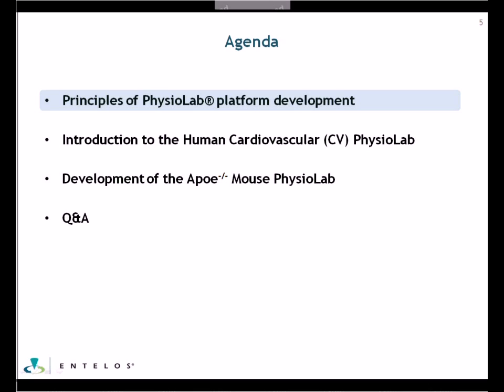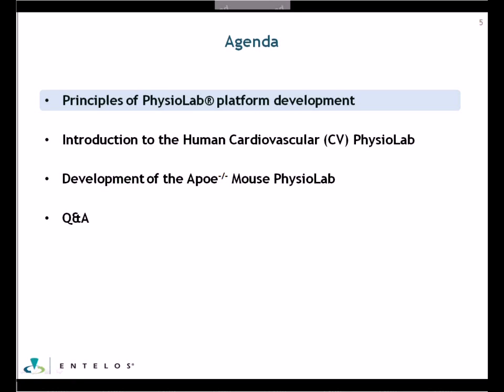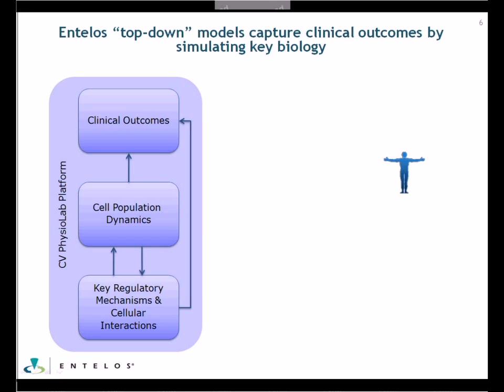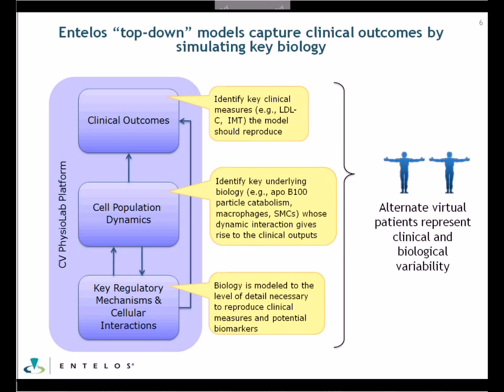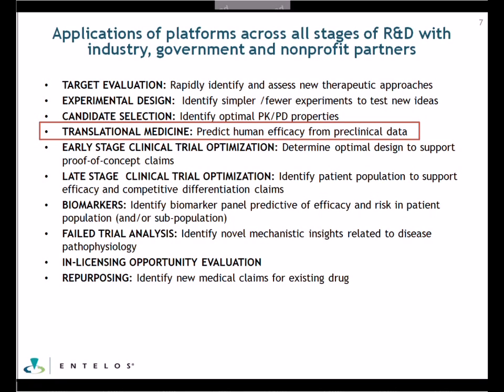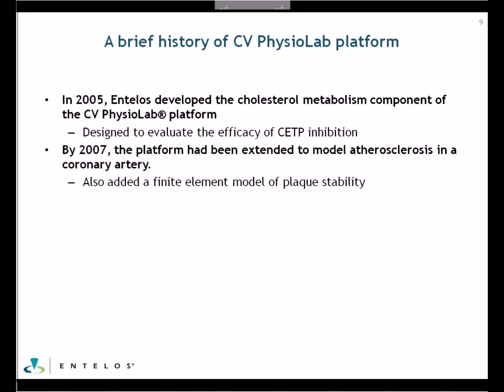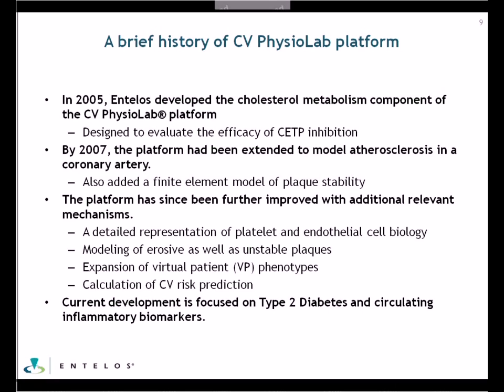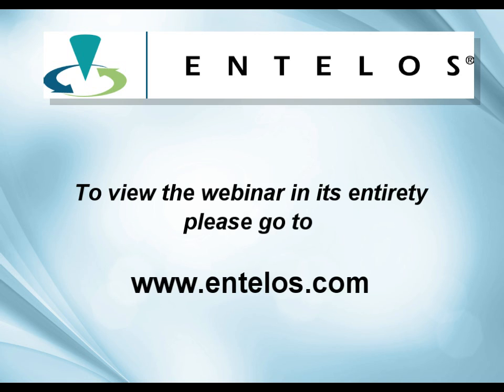Webinar-Modeling Plaque Development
Mechanistic Modeling Identifies Vessel Size and Geometry as Key Factors Affecting the Rate of Plaque Developoment in Mouse and Human. Presented by Dr. Caitlin Bever, November 15, 2012.